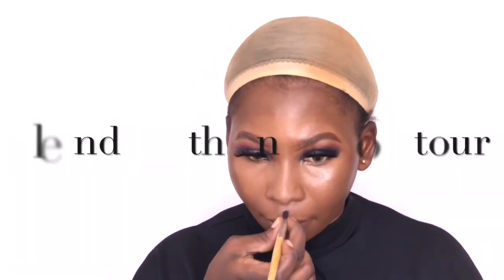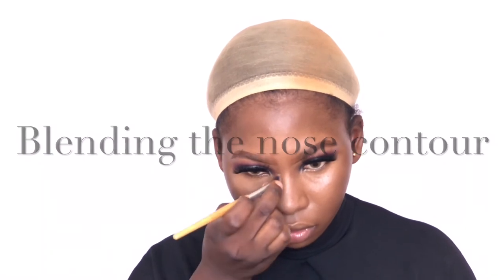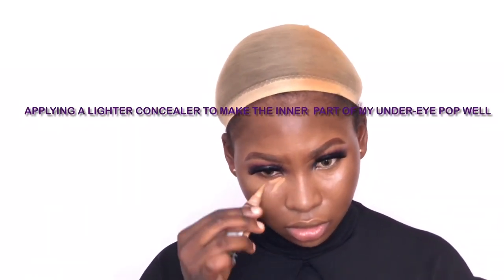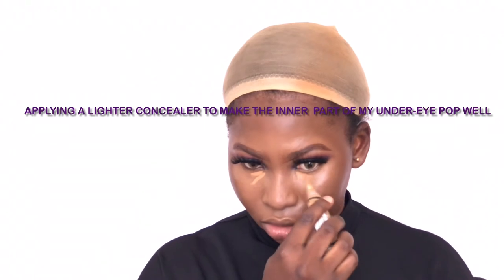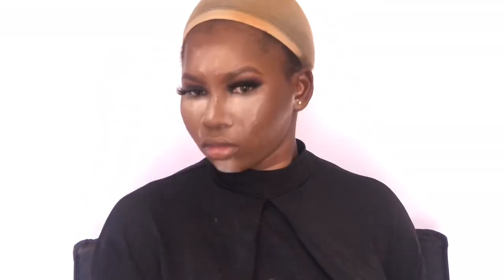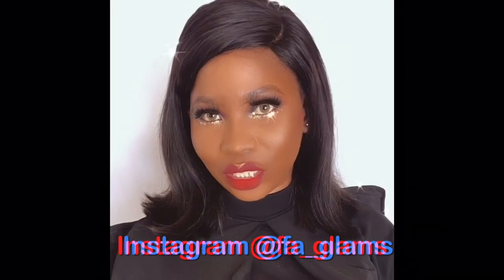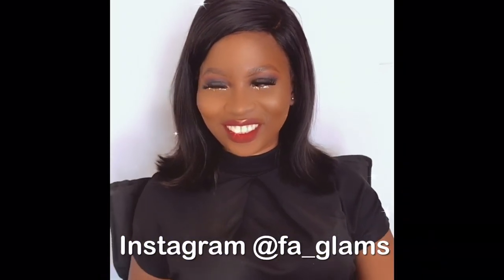How to Highlight and Contour your face for beginners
You’ll learn how to highlight and contour your face as a beginner and where you can apply your highlight and contour on your face 😊

If you struggle with highlighting and contouring then this video is for you!

Products Used:
Msmetics moisturiser
Rimmel stay matte primer
La girl Concealer in Toast,Fawn and Chestnut
Milani Powder “Dark”
Ladyveebeautyplanetcosmetics powder palette
Milani foundation “Golden Toffee 14”and L’Oréal true match foundation “C10”
Imagic lip palette
Elf glue
Airspun setting powder
Davis pencil “18”
Zaron Mascara

Join me here also!

Also have a look at these videos too👇
How to draw brows like a PRO-